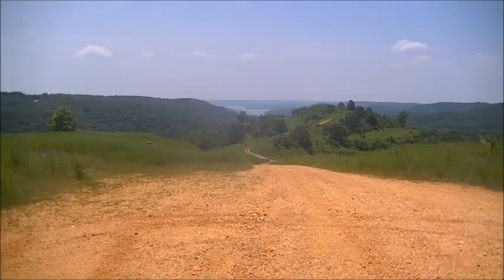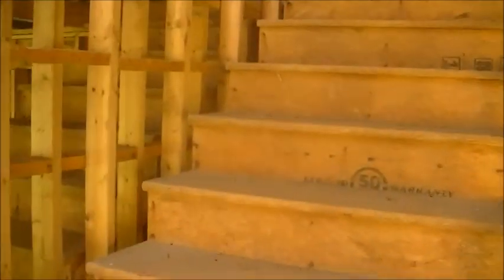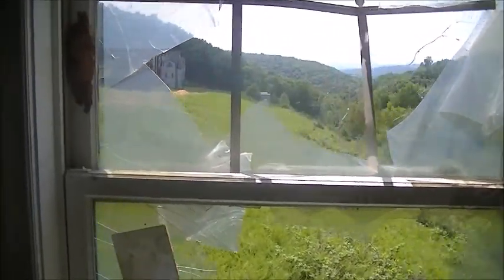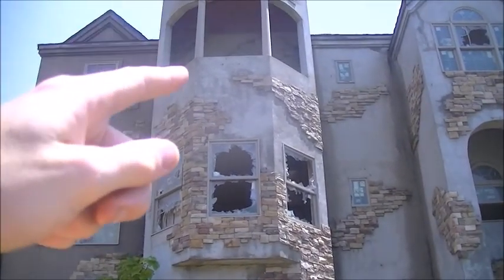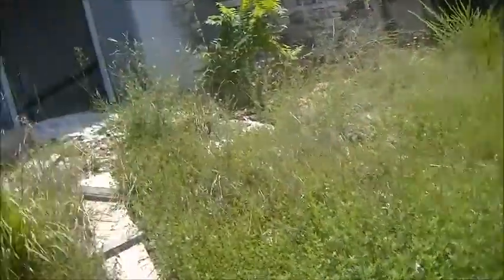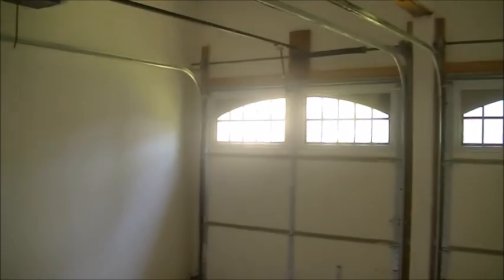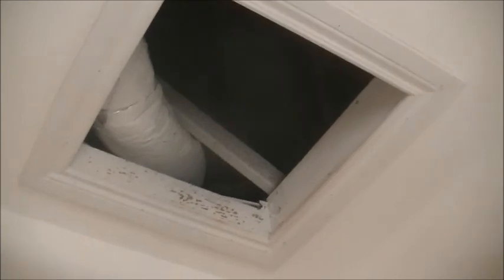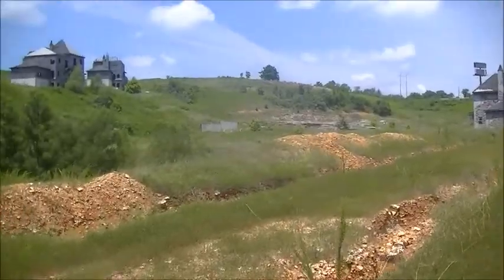Exploring Abandoned Indian Ridge - Extra Footage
Extra footage of myself exploring "Indian Ridge" An abandoned suburb of unfinished vacation homes located in Branson West, Missouri